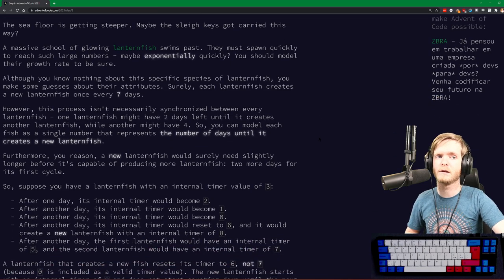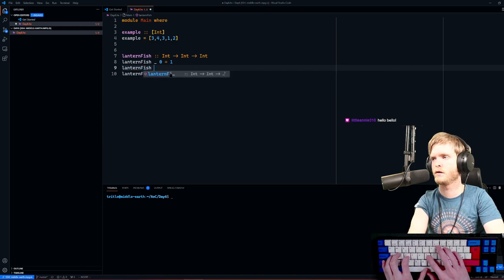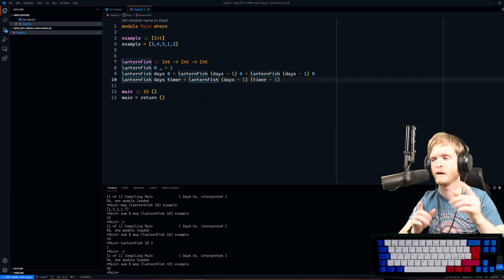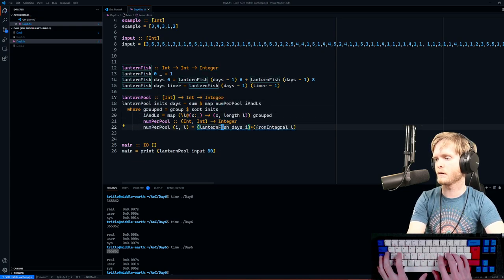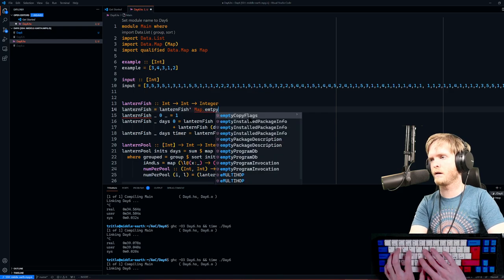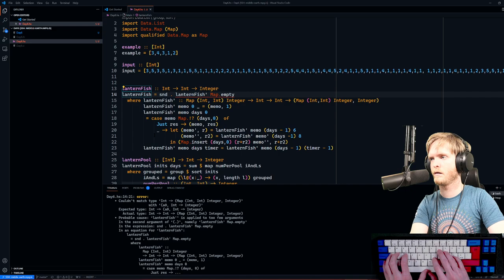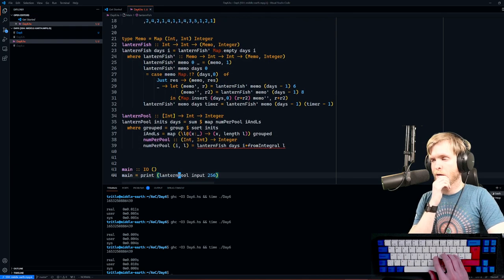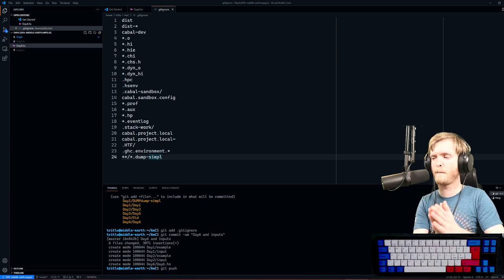Advent of Code in Haskell 2021 - Day 6!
It's AdventOfCode in Haskell time! Today we had to simulate some lanternfish and their exponential growth! By grouping and memoizing, we went from not-done-in 11 minutes to 3 ms, pretty sweet!
Follow along at every day until Christmas at 19:00!